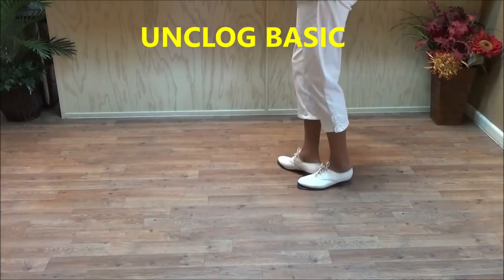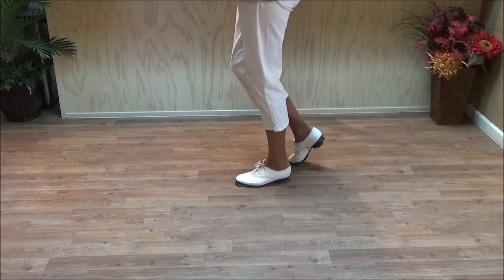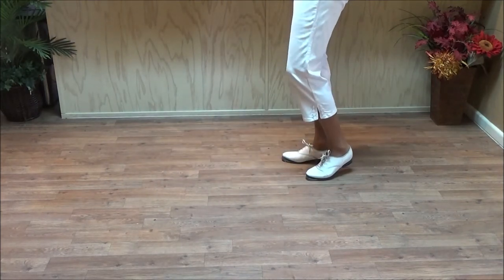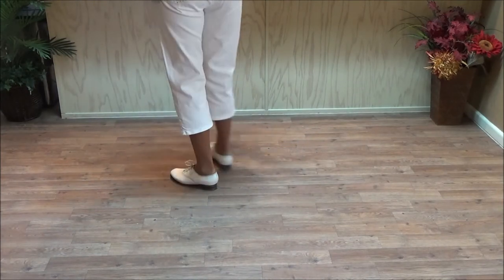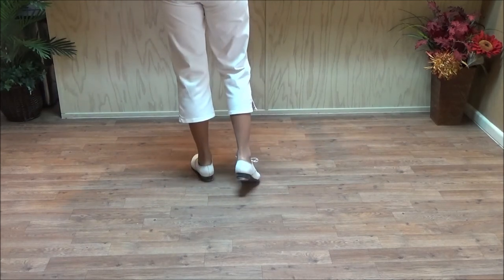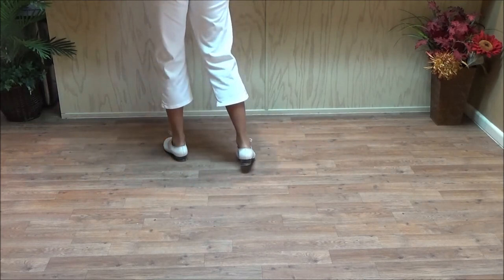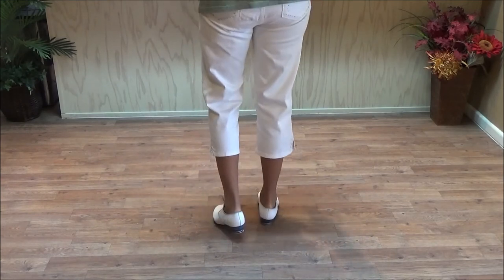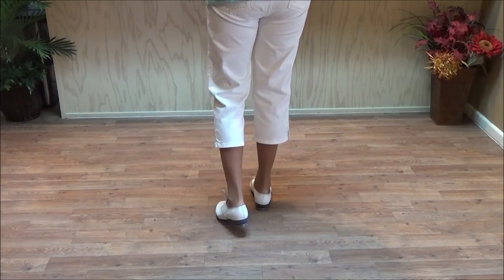Unclog Basic Clogging Step